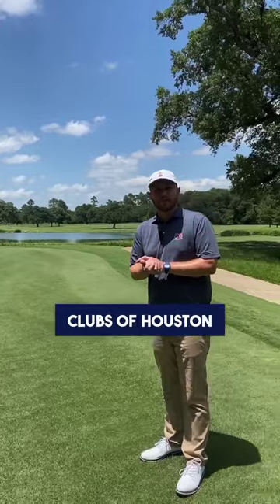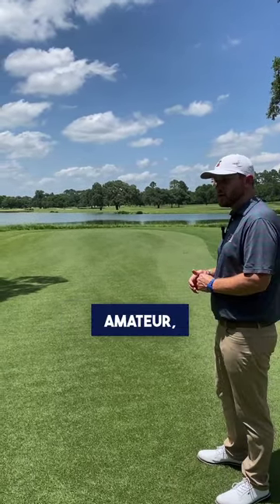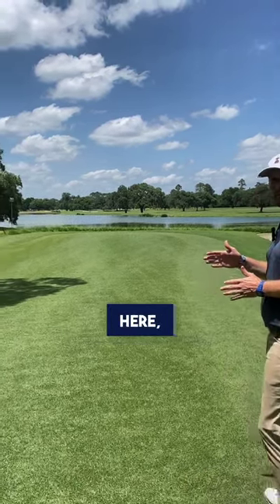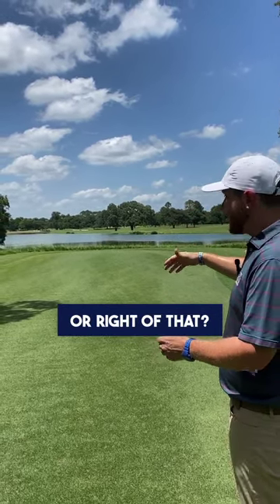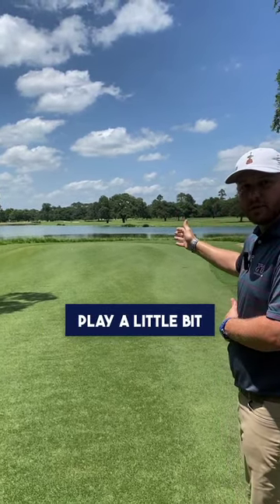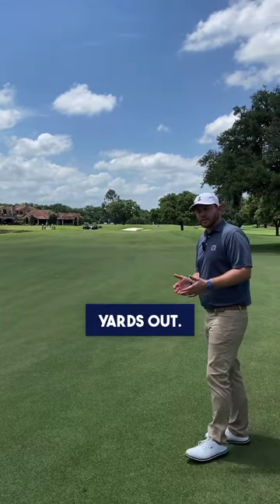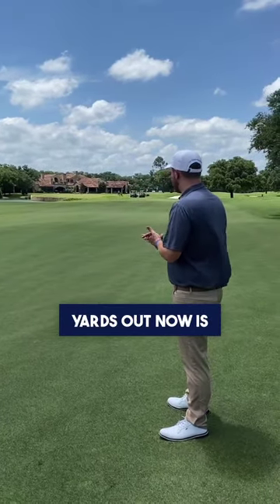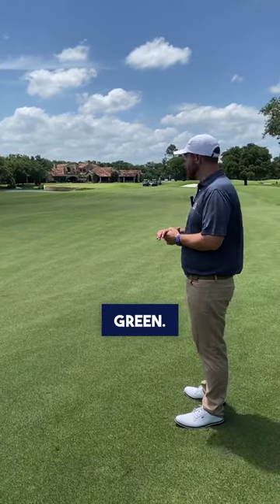18 at the 114th Texas Am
With great risk, comes great reward. 🙌

A thought our players will have to make when approaching the tee at the 18th green at The Clubs at Houston Oaks. ⛳

John Cochran IV breaks down the final hole here at the 114th Texas Amateur. 🎤

A champion will be crowned shortly. 🏆